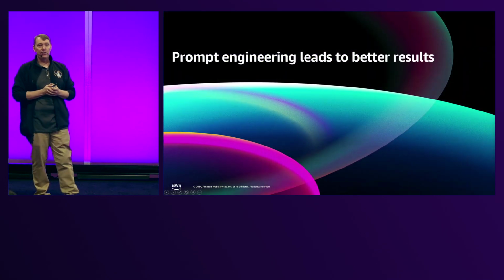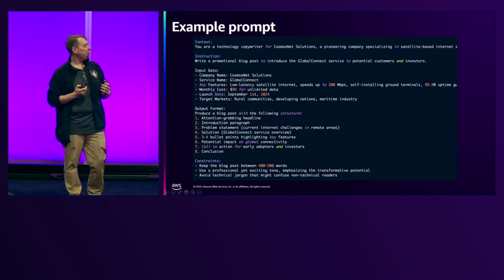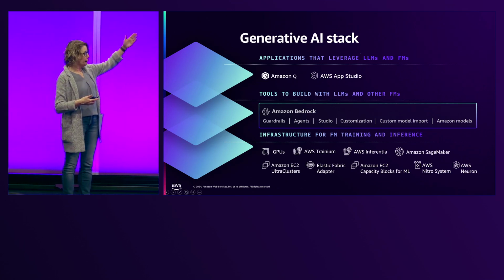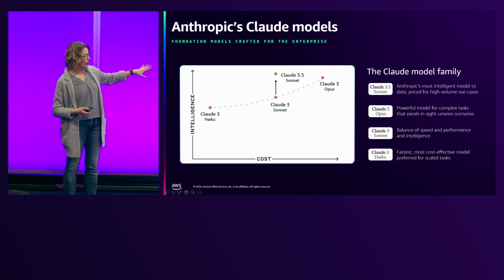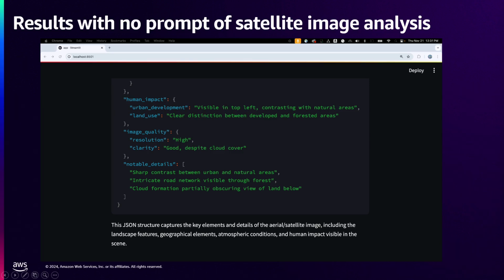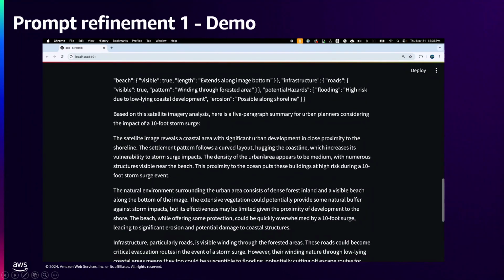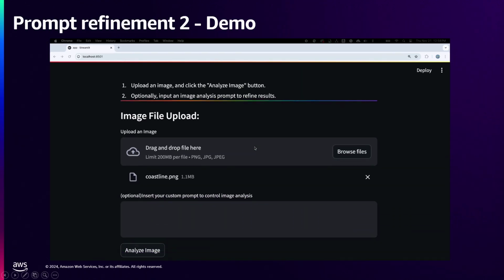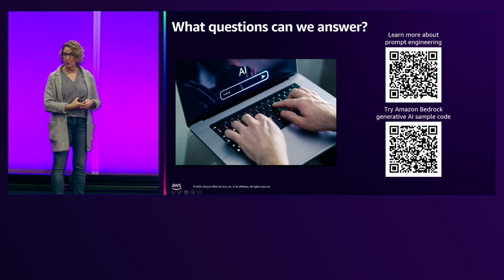AWS re:Invent 2024 - Getting better image analysis with generative AI (AES307)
Using generative AI comes with challenges, like building prompts with enough information so the AI understands what to do but doesn’t become inflexible, and making sure you’re feeding it the most current data. This is particularly true for image analysis. In this lightening talk, our generative AI experts share tips and tricks that make it easy for you to build prompts that get relevant, high-quality results so you can complete your image analysis missions faster.